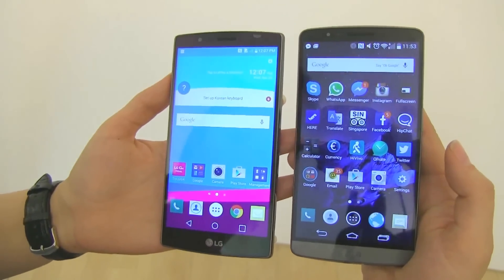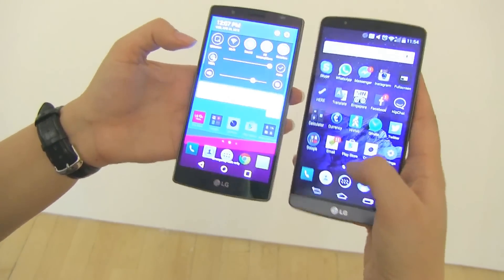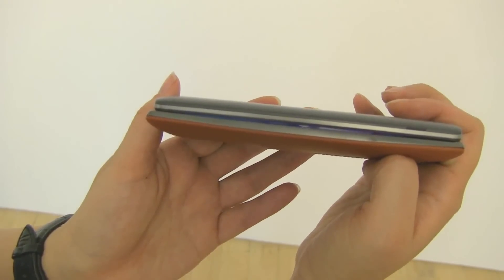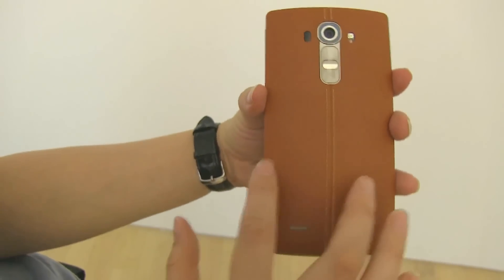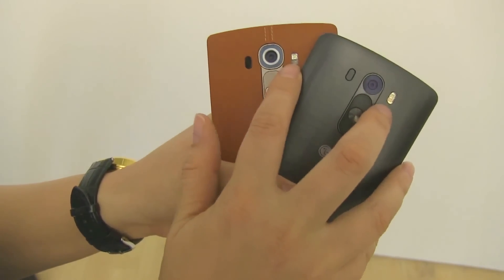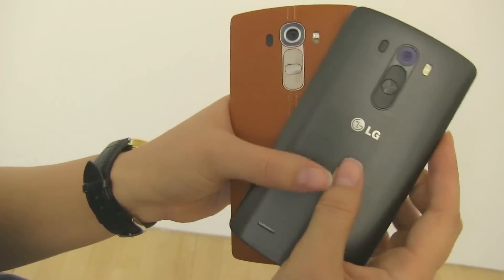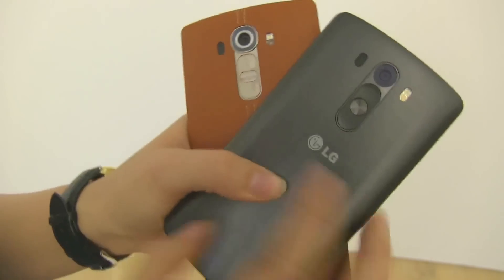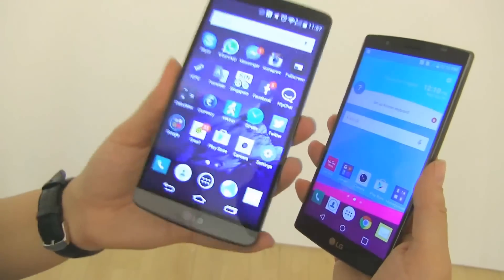LG G4 vs LG G3